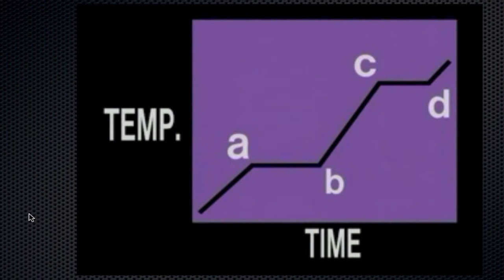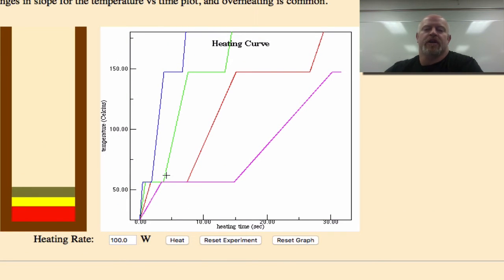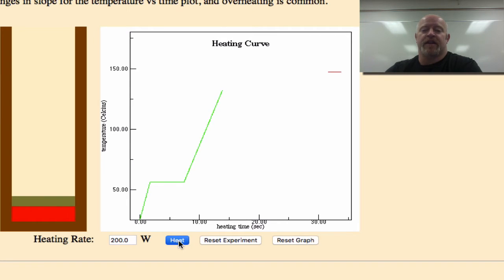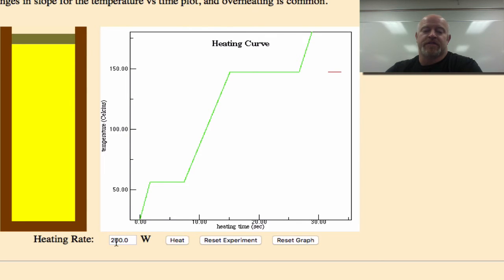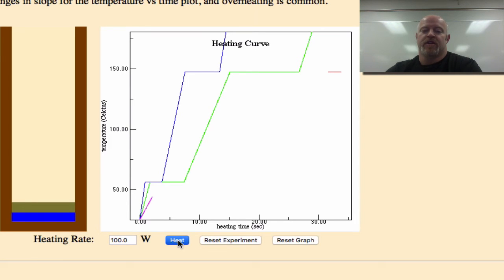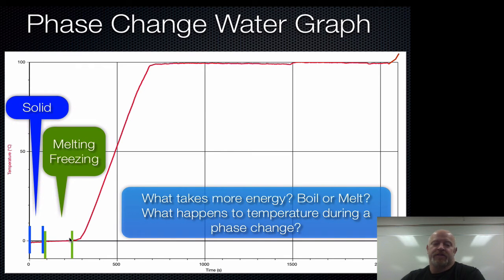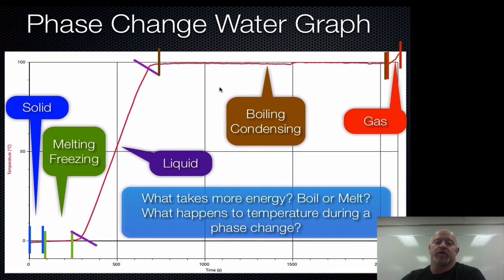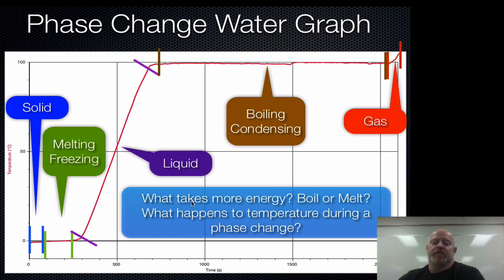Unit 09A Segment 11: Heating Curves